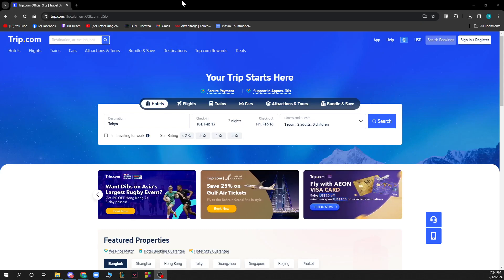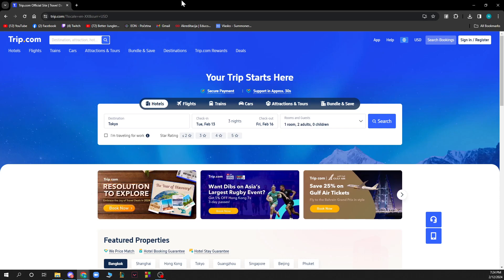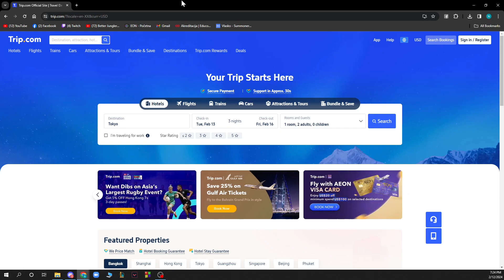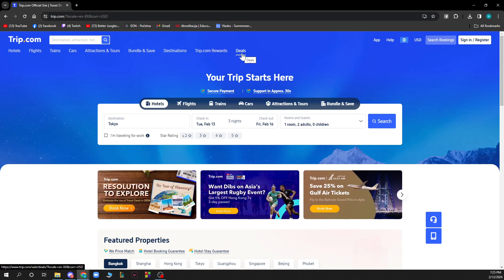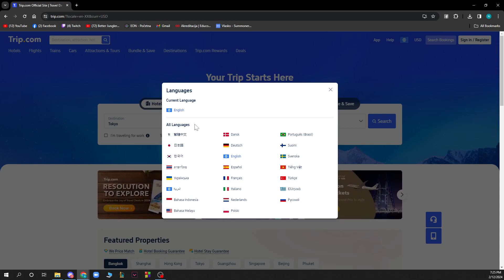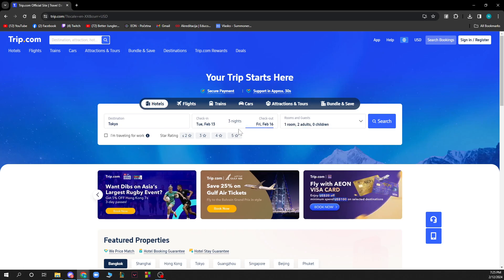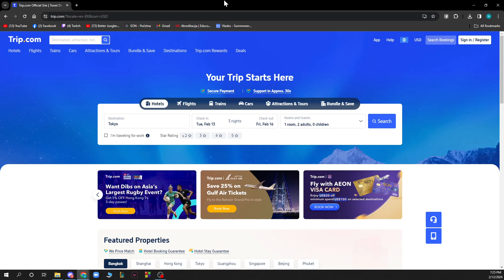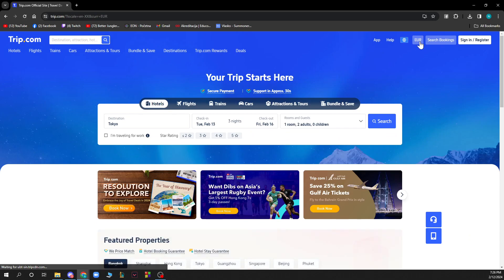How To Change Currency in Trip com (Quick Tutorial)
In this video I will show you How To Change Currency in Trip com. It would be good if you watch the video until the end so that you don't miss important steps.